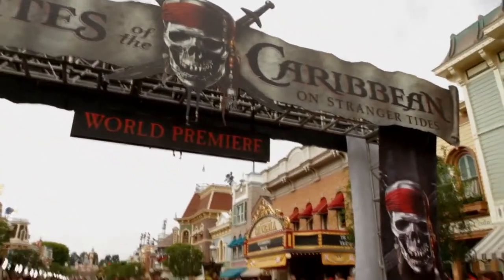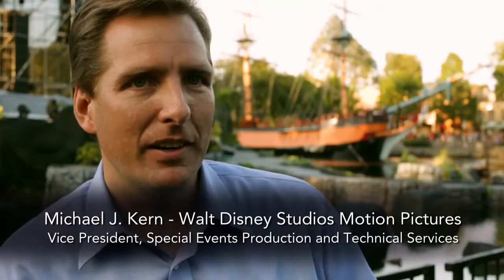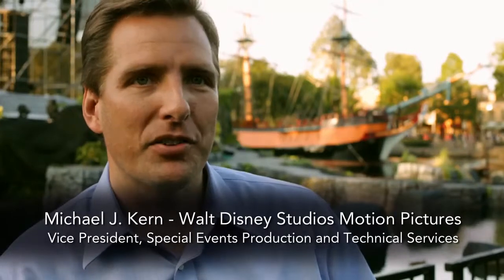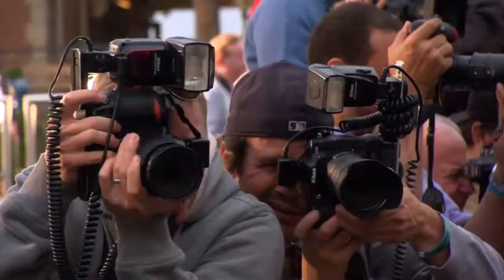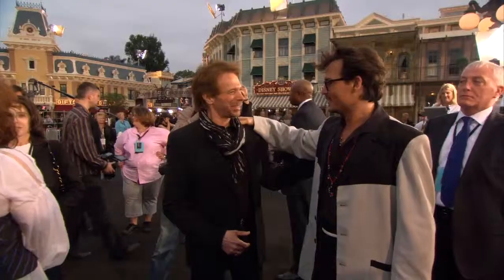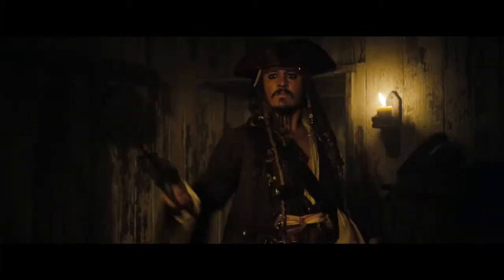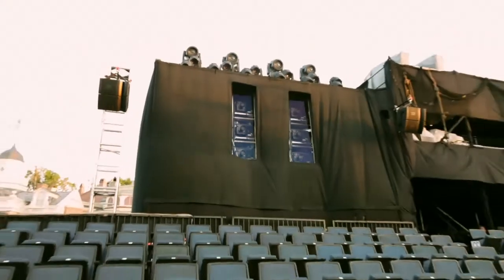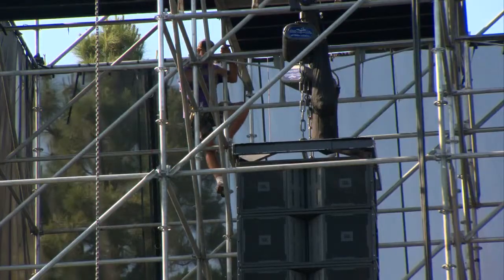Disney's World Premiere of Pirates of the Caribbean: On Stranger Tides in 3D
"When we want to wow our World Premiere audiences with a blockbuster feature presentation, we know we can count on Christie® to deliver the best and brightest digital cinema viewing experience available today," said Lylle Breier, senior vice president, Worldwide Special Events, Walt Disney Studios Motion Pictures.

Trusted by Disney to provide unmatched contrast and stunning colors necessary to deliver a razor-sharp Disney Digital 3D™ viewing experience the premiere relied on powerful Solaria CP2230 cinema projectors to illuminate the 90' by 36' screen from a distance of up to 190 feet.